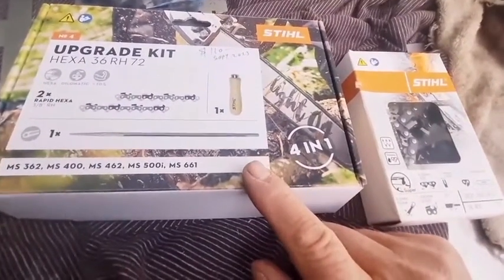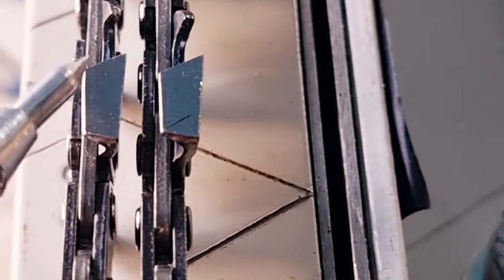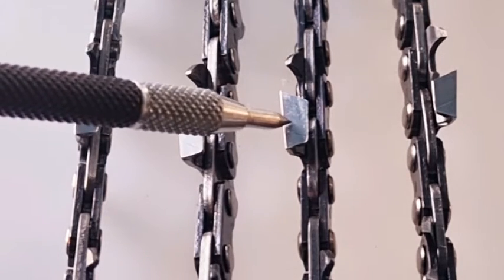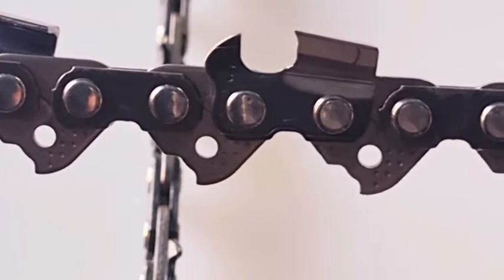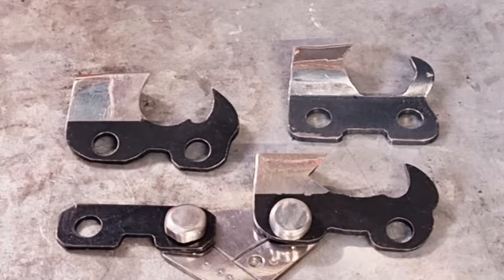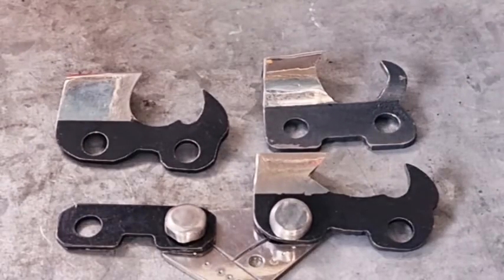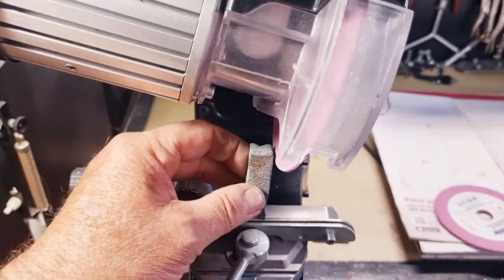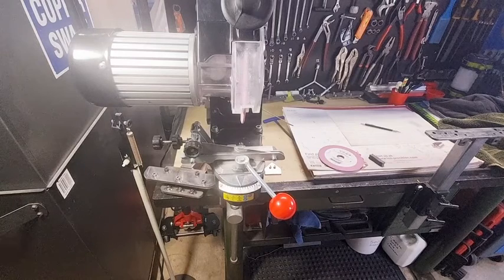Stihl Hexa chain review